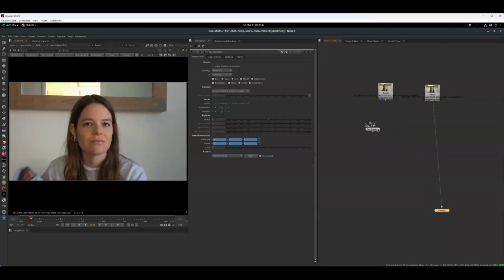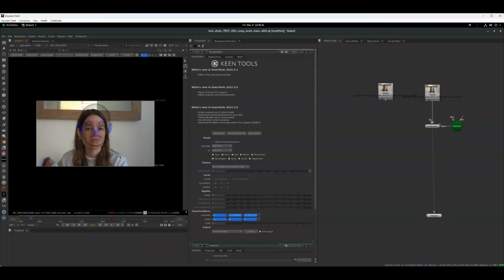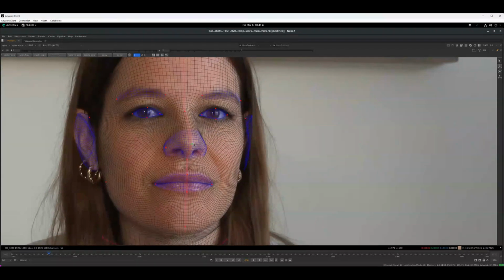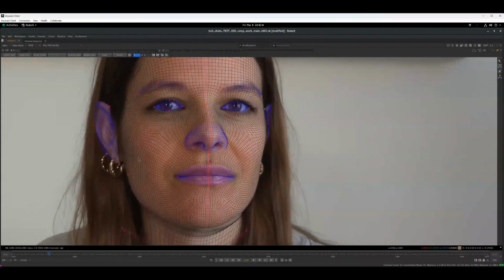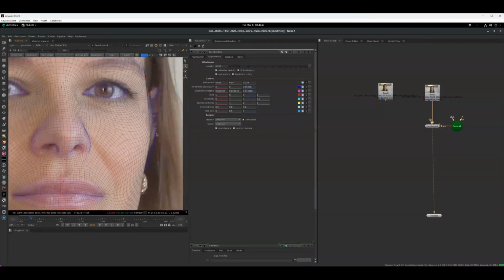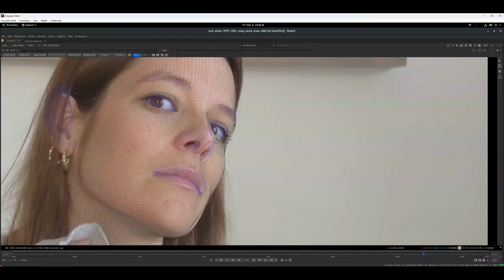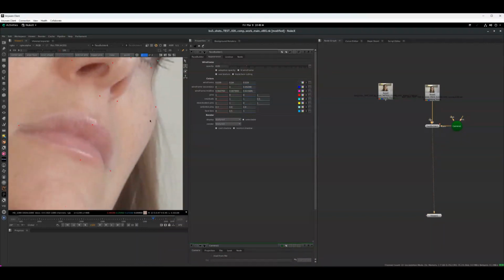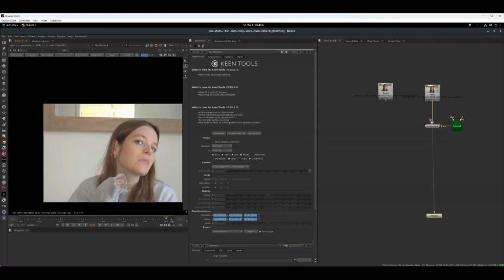Keen Tools Part 02: FaceBuilder